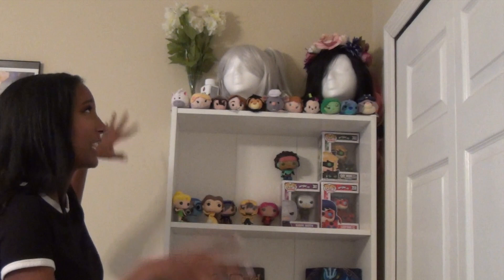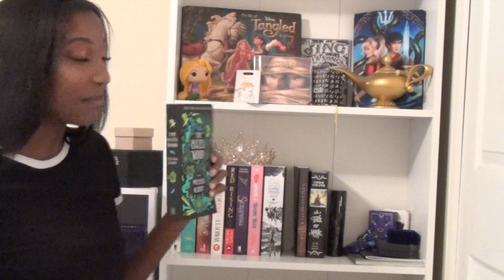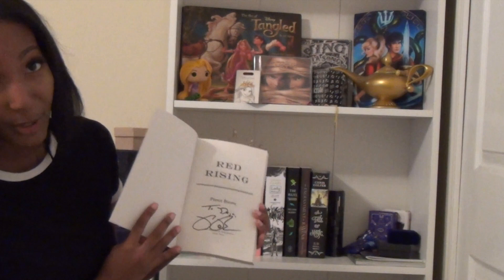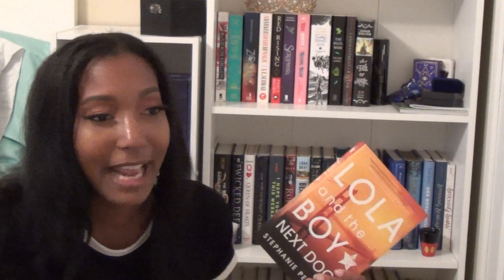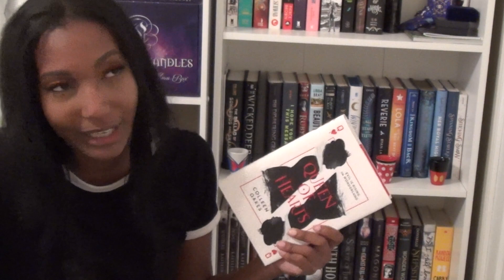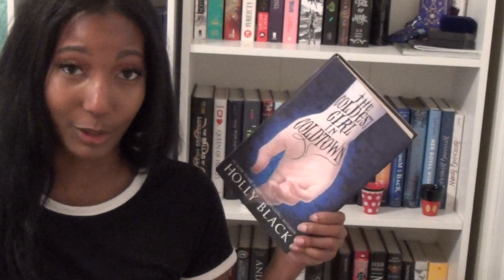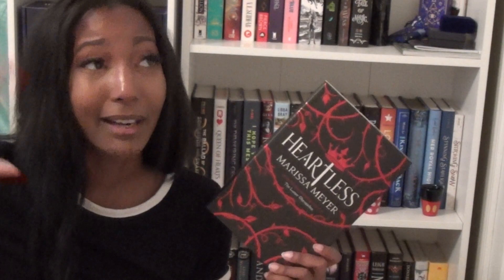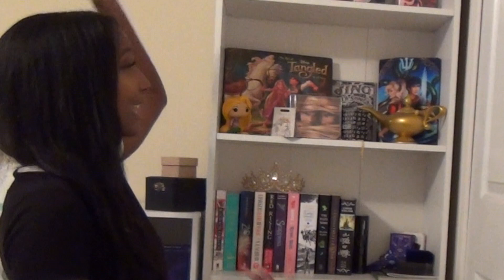TBR Bookshelf Tour! (aka, Why I Don't Have All 400+ Of My Books)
Yes this is basically a 50 book TBR no I do not have the time to actually read all of these any time soon, send help.

One day I'll get to be a Real Adult and actually have all of my own belongings in one place and once I get to do that one dramatic picture of myself in front of a whole room of books I've hoarded I'll have peaked.